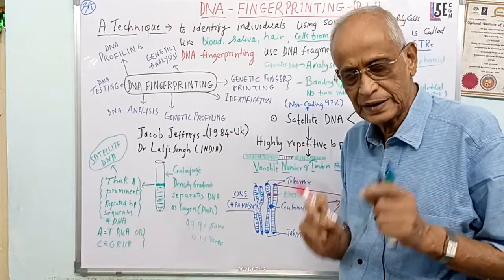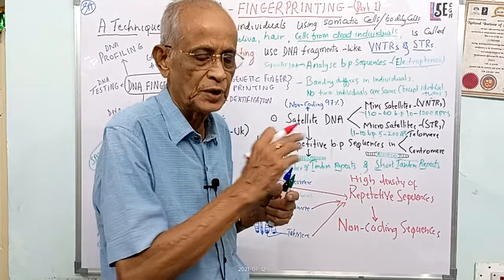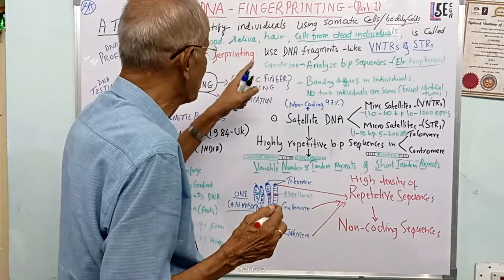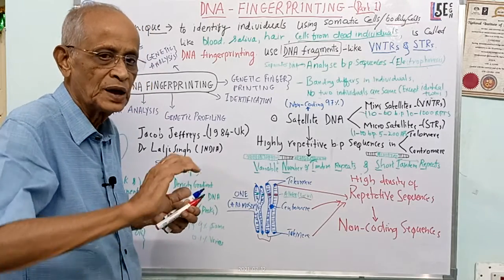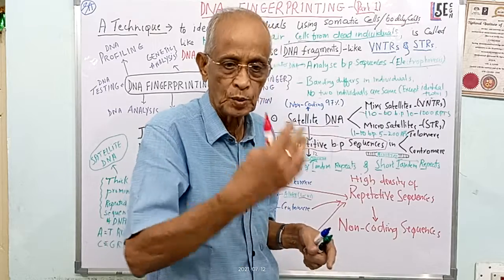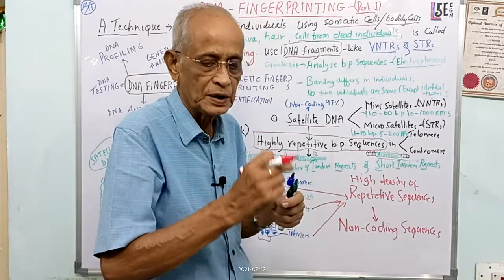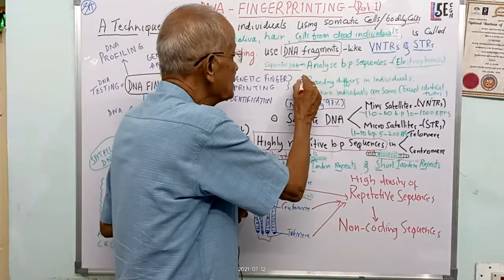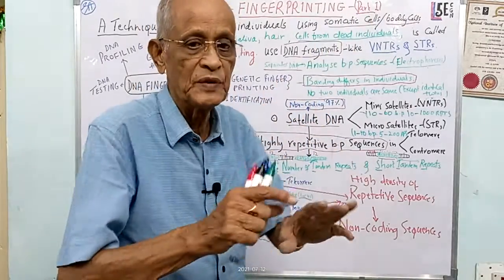DNA- FINGERPRINTING- Part-1. EXPLAINED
CLASS-12, NCERT TEXT REF.